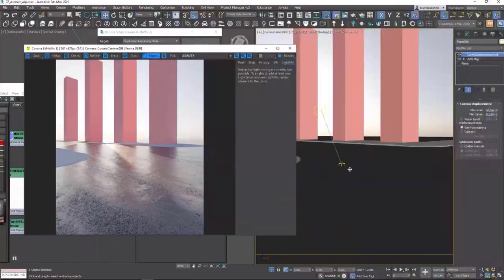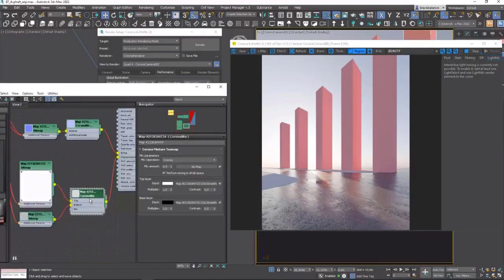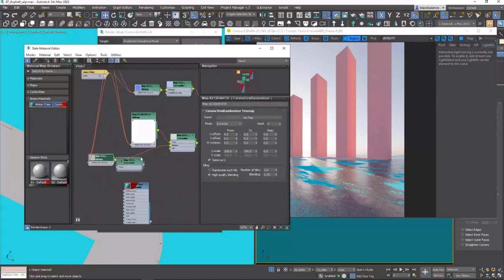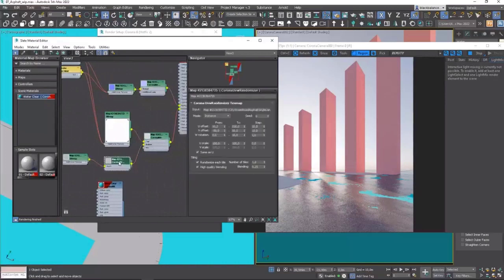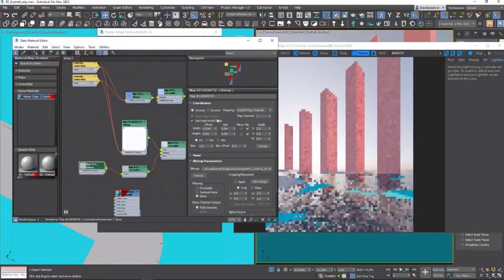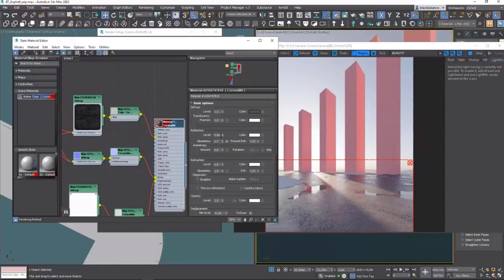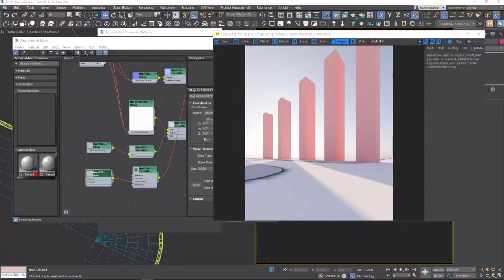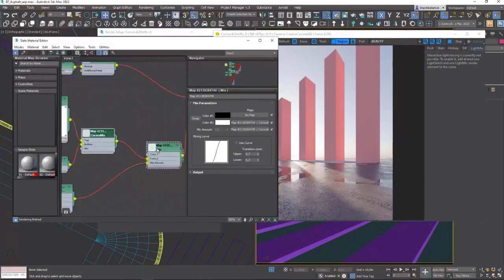Lesson 11 – Wet Asphalt Material – Part 2